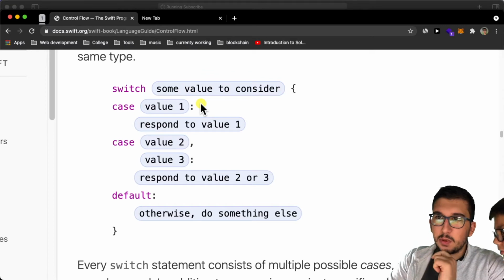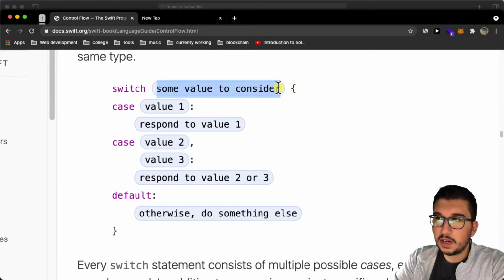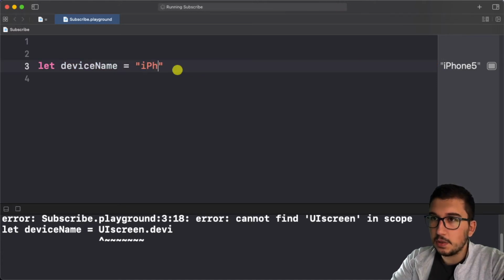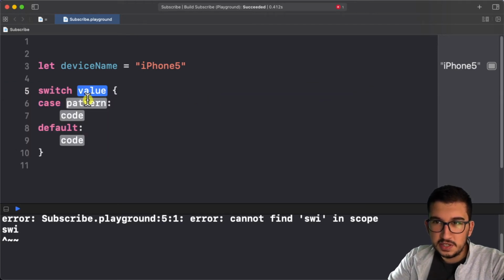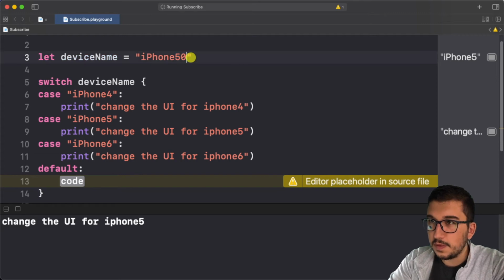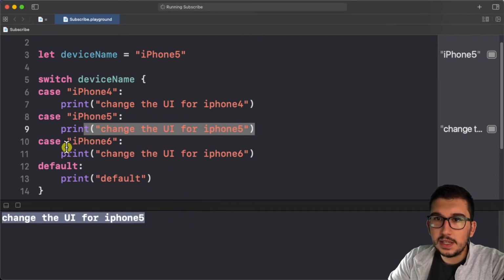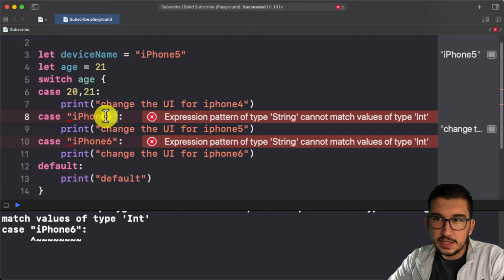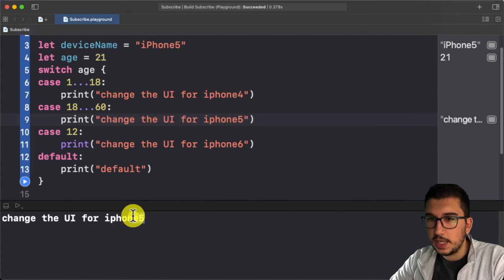Learn Swift from Scratch - Switch Statement [2] | Tutorial For Beginners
switch statement in swift

⭐️ Video Chapters ⭐️
⌨️ (00:00) Why you would use switch statement?
⌨️ (03:06) Switch is exhaustive
⌨️ (03:29) Case should not be empty
⌨️ (03:39) No need to use break
⌨️ (04:22) check for 2 variables in one case
⌨️ (05:31) check for range in switch